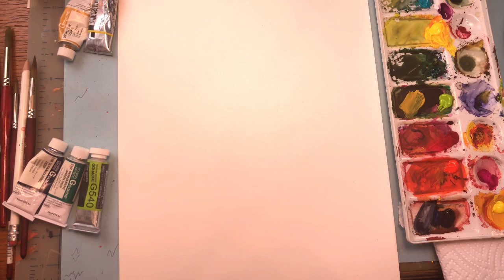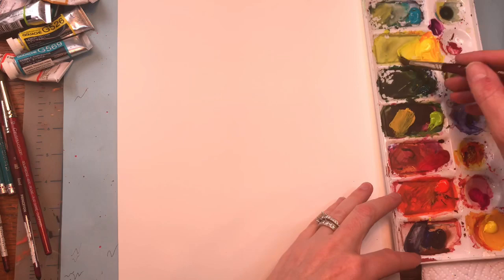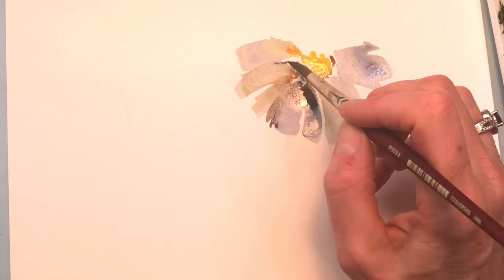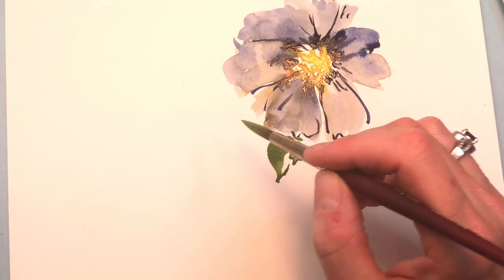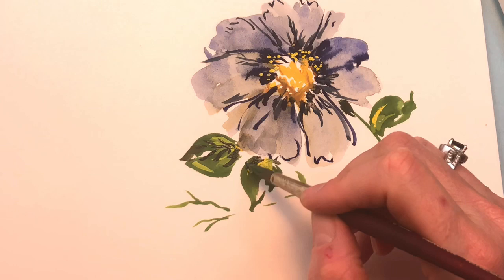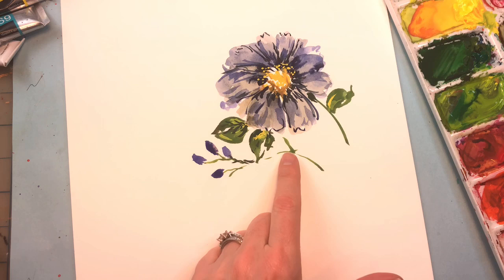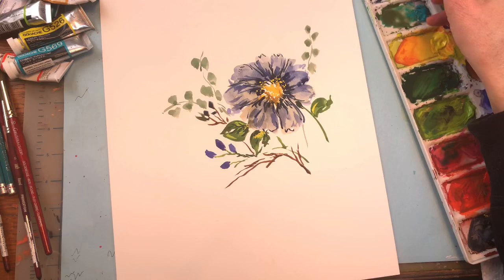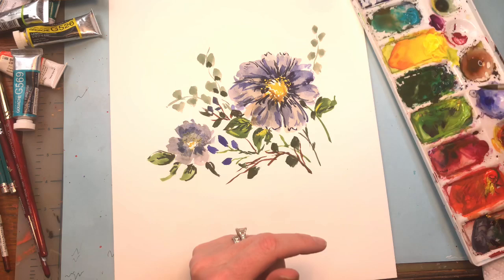Gouache painting for Beginners/ How to use gouache like watercolor/ Gouache flowers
Supplies:
Arches 100% cotton Hot PRESS 140lb paper
tube Holbein gouache : lime green, lemon yellow, permanent red, permanent green, orange, rose,
Princeton no. 8 long round velvet touch brush

Ellen